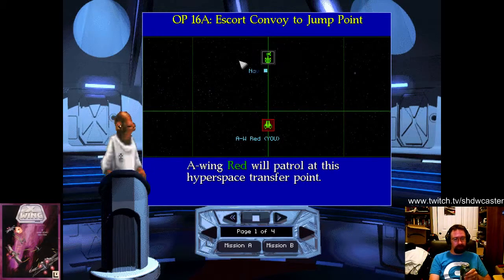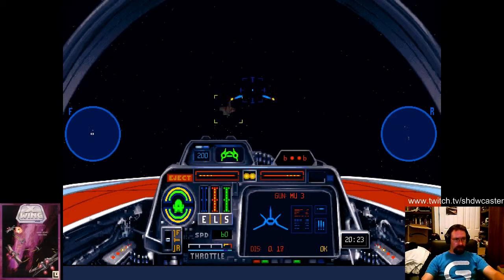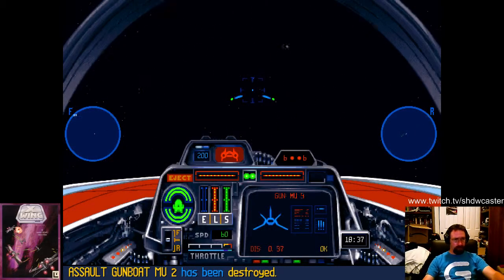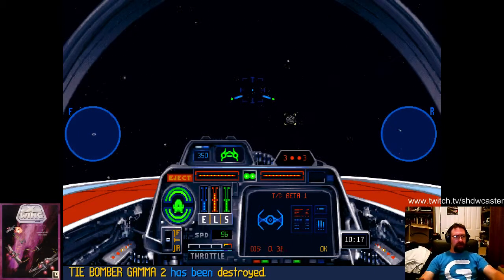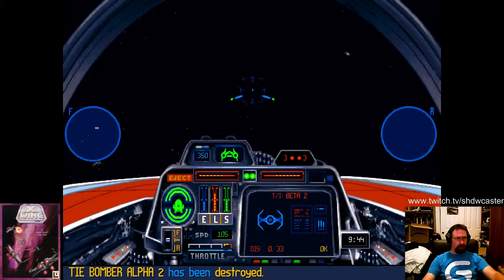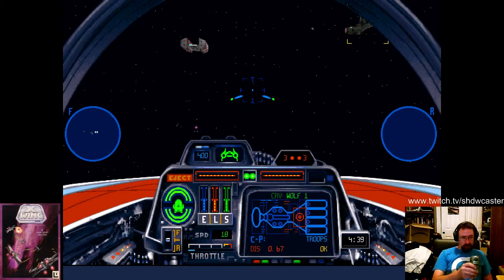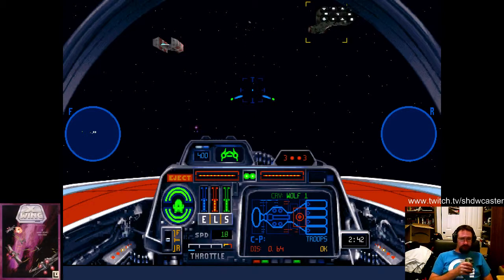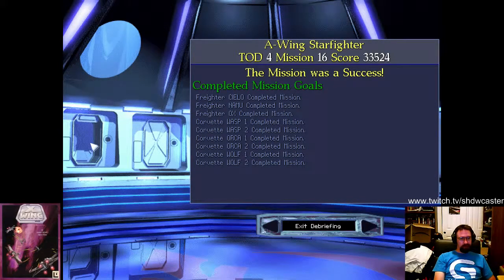Star Wars: X-Wing - Tour of Duty #4 Mission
Tour of Duty #4 - Imperial Pursuit
Mission 16A - Escort Base Convoy